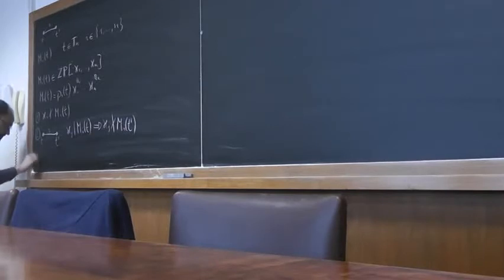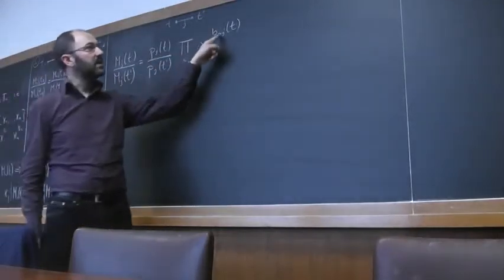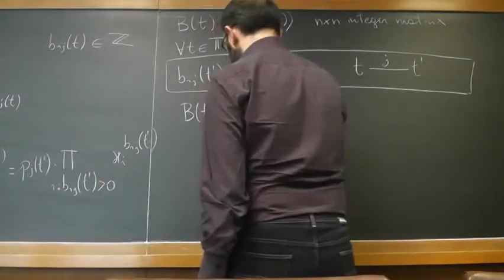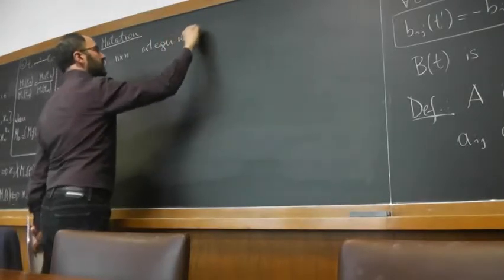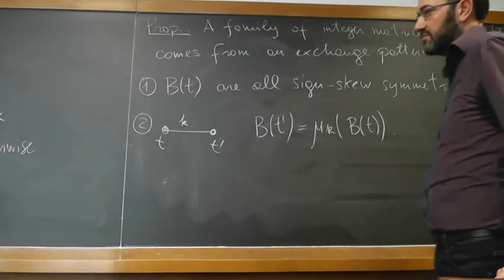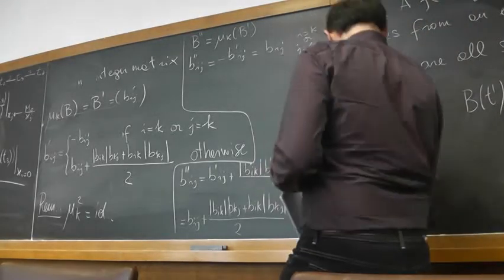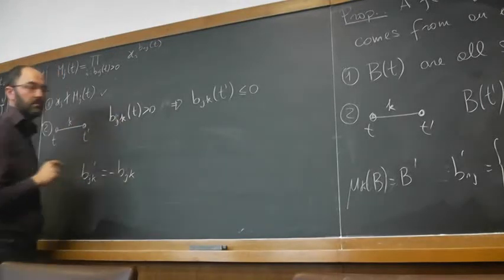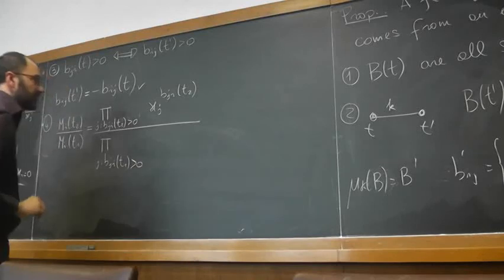"Cluster Algebras" 2013/03/06 part 1 of 3